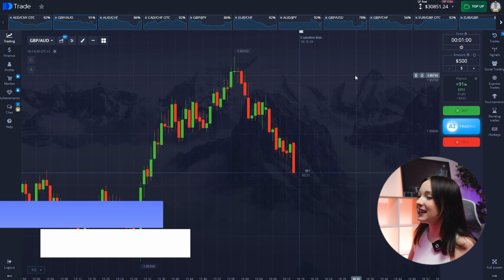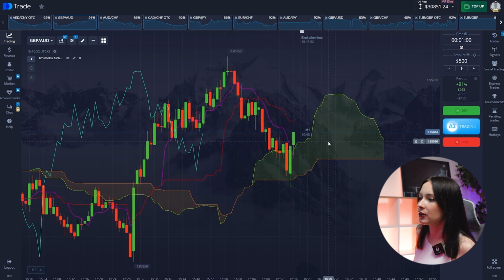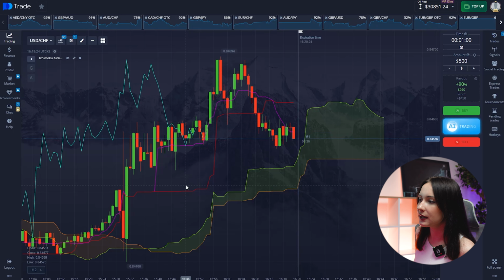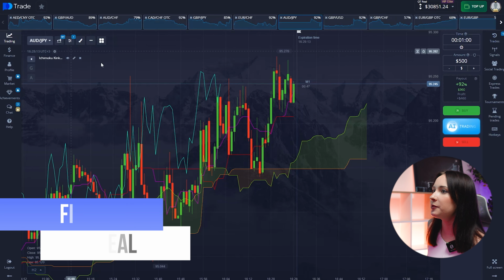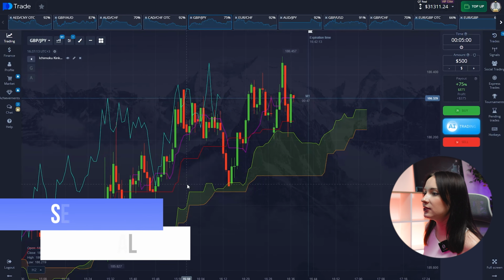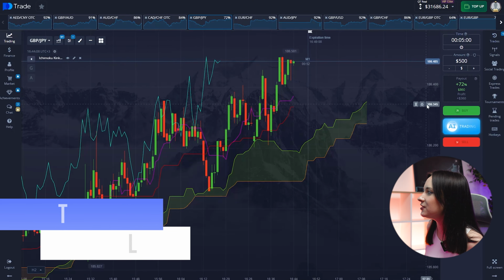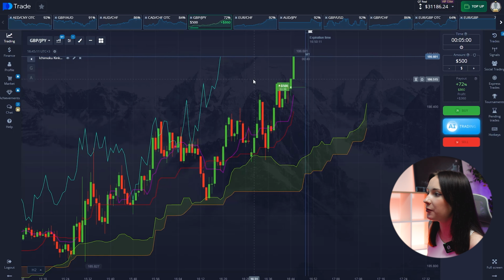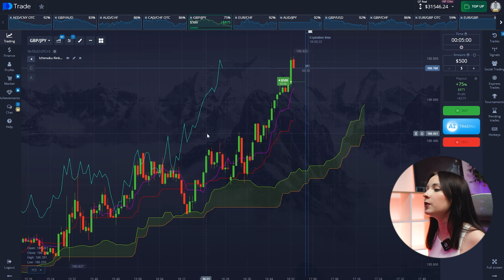POCKET OPTIONS TUTORIAL | SECRET JAPANESE TRADING STRATEGY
“ JESSICA500 “

Welcome, traders! In this video, I’ll introduce you to a secret Japanese trading strategy using the powerful Ichimoku Cloud indicator on Pocket Option. This tutorial will take you through the essentials of the Ichimoku Cloud trading strategy, explaining how this tool can transform your day trading, swing trading, and intraday strategies.

You'll learn how to trade with the Ichimoku Cloud, including the best settings for accuracy and how to apply this strategy for binary options and forex trading. We'll explore how to use the Ichimoku Kinko Hyo to predict market movements and make informed trading decisions, giving you an edge in the stock market. Whether you're new to trading or looking to refine your skills, this strategy will open up new possibilities for your trading success.

Timecode:
0:00 - Intro + video topic
0:20 - About trading strategy
01:37 - How to set up indicator + chart analysis
07:32 - First Deal
09:58 - Second Deal
11:43 - Third Deal
14:27 - Fourth Deal
16:12 - Personal emotions from working with the strategy + tips
18:15 - Summarizing
18:59 - End